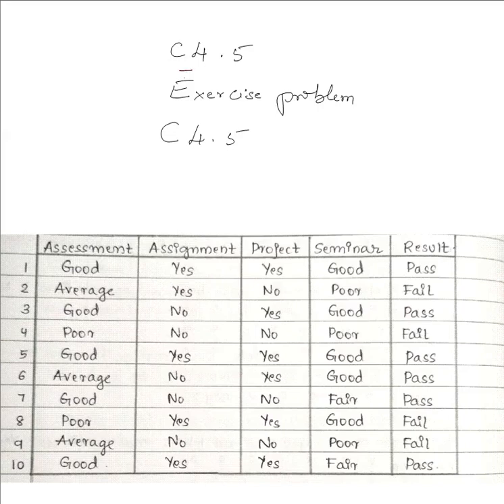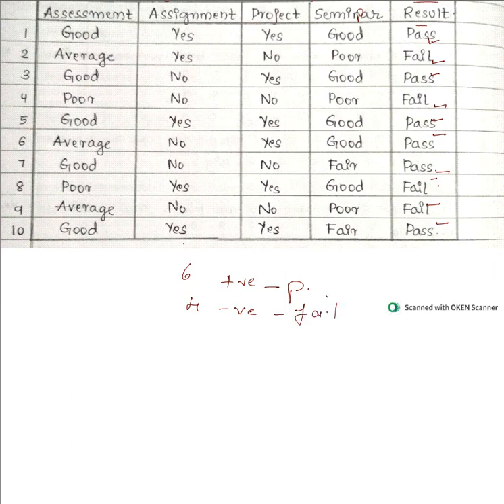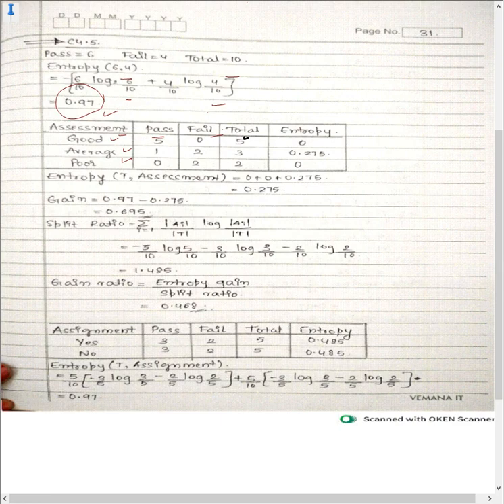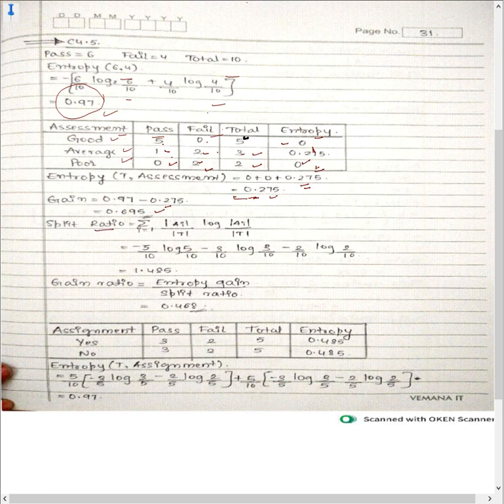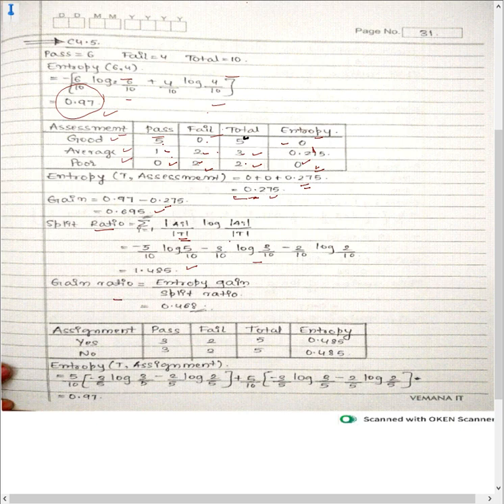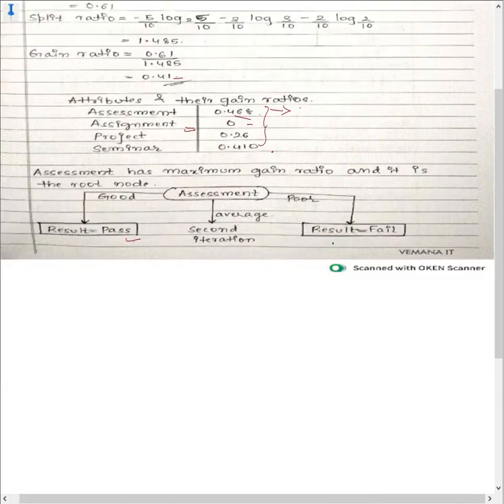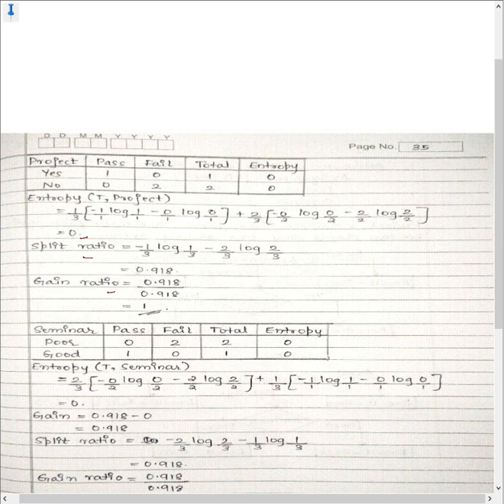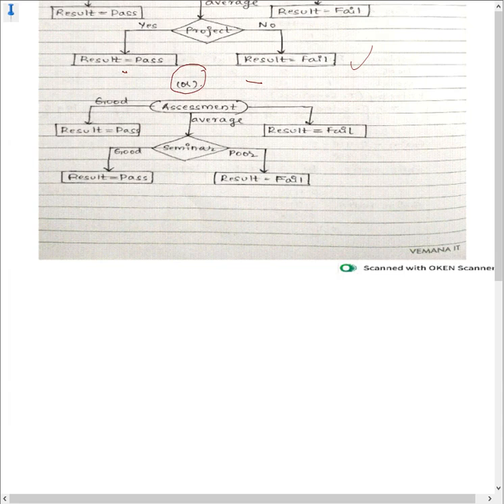C4.5 Exercise Problem |Decision tree|21CS54 VTU Syllabus|Module-4|Lec-18